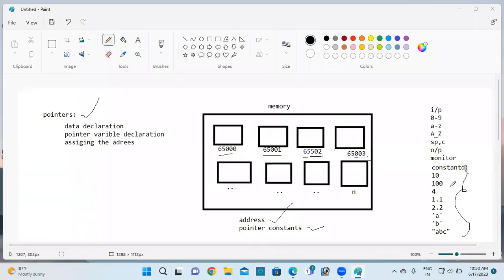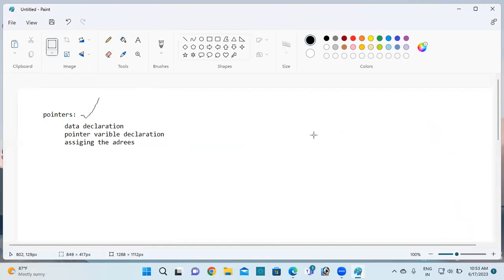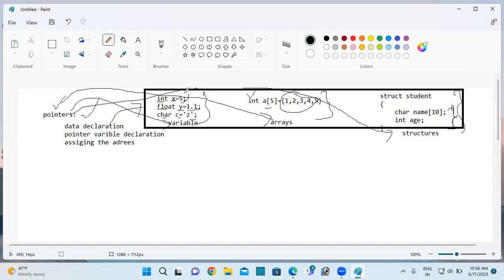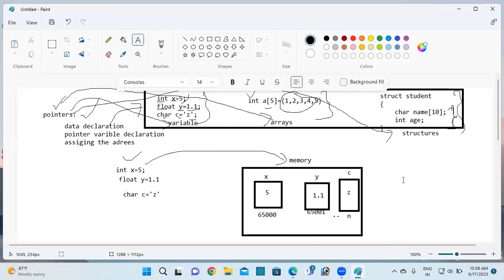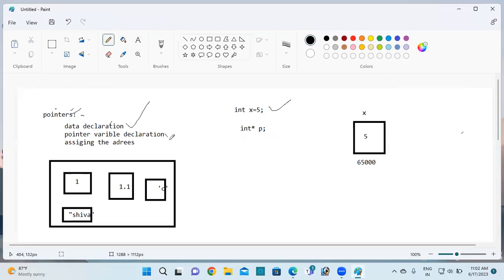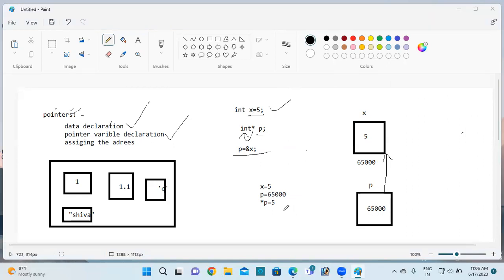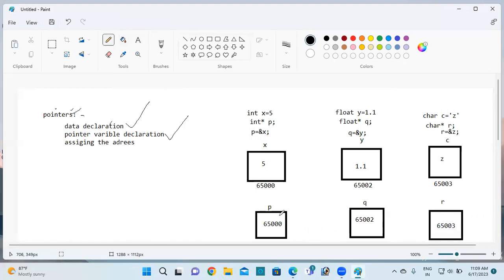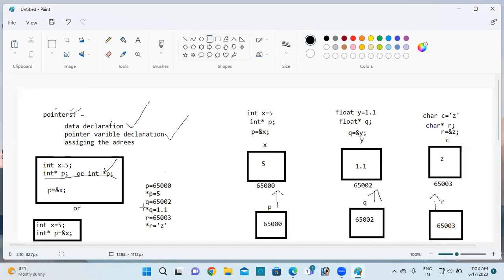data structures pointers dynamic memory allocation